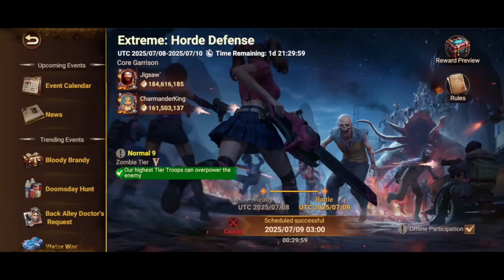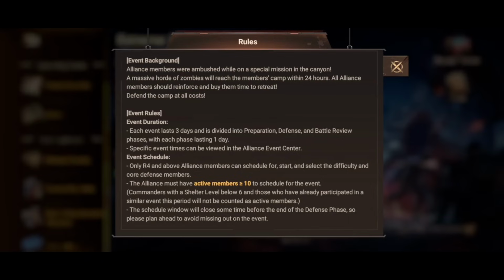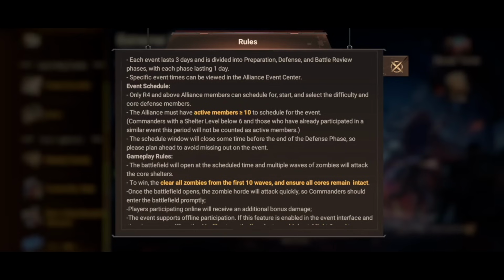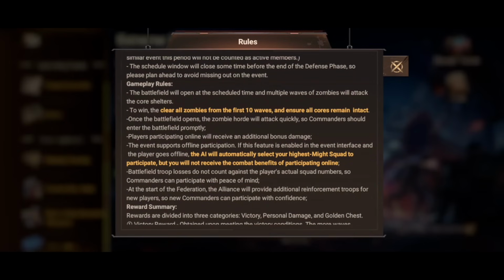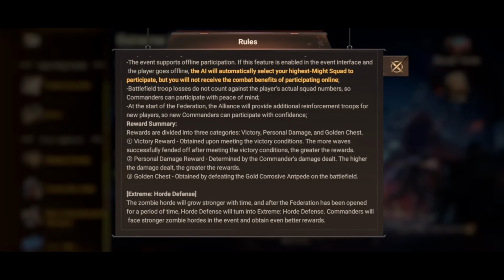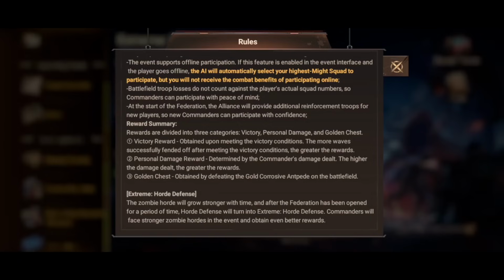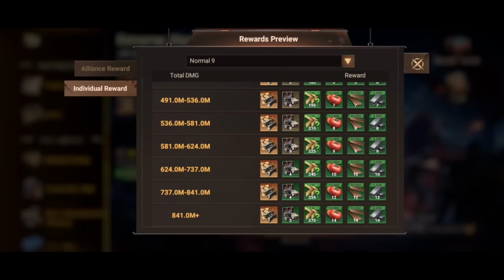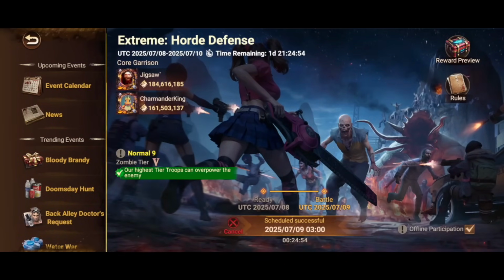Extreme Horde Defense Gameplay And Description in Doomsday Last Survivors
In this video, I will read and analyze the description of the new PvE event called Extreme Horde Defense in the game Doomsday Last Survivors. Afterwards, you will see a gameplay video of the entire new event.

Use this exclusive link to download Doomsday Last Survivor to get $100 USD worth of items for free:
New players who download using the special link will receive a welcome pack worth US$100. You can also use this special link and invitation code when creating a farm account. My exclusive invite code is: Charmander
To redeem the code and receive the $100 USD worth of free items, go to Doomsday Star Referrer website located and login with your newly created IGG account. Enter the exclusive code (it's under verification code): Charmander
The exclusive code must be entered under 6-hours of creating a new account to be eligible to get the $99 USD worth of free items.

The $100 USD worth of free items only works if you download the game via the the special link and install it for PC. With that being said, according to IGG, you'll also earn additional rewards for getting your HQ to level 8, 15, and 20 (I'm not sure if this works anymore). So if you're not playing the PC version, you can still get additional rewards for using the code.